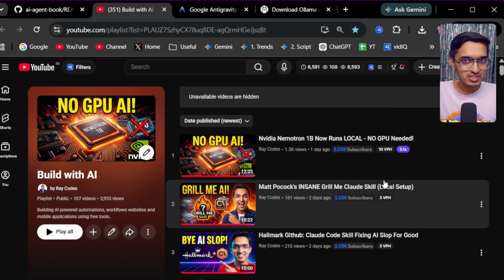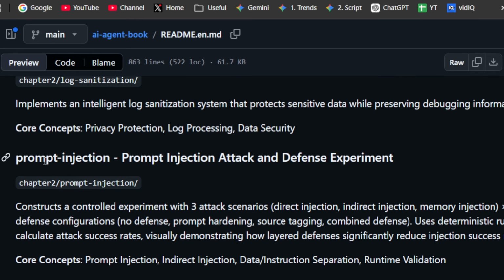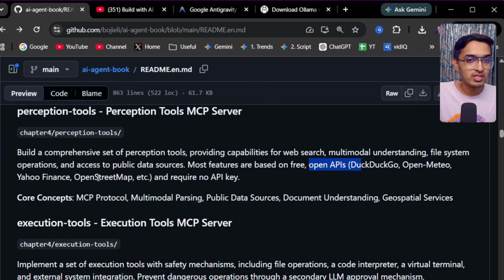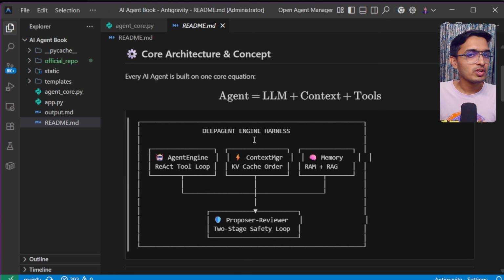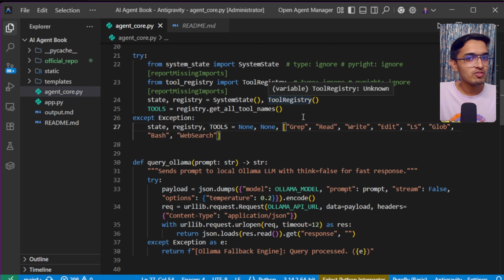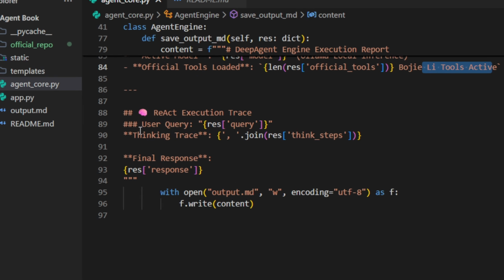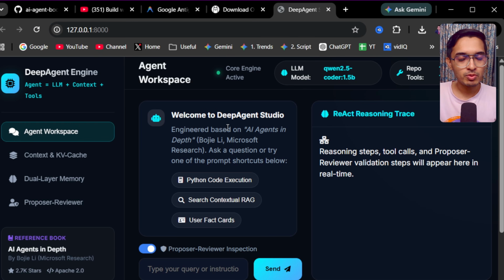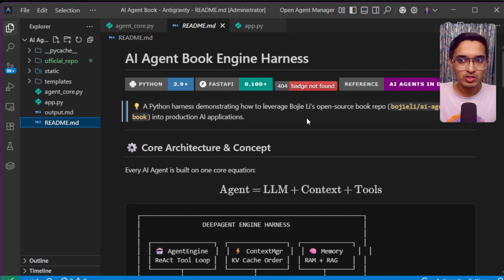Multi-Agent AI Book Dropped on Github: Here’s How to Build It Locally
Wondering what is an AI agent or how to build an AI agent? This new AI Agent Book offers the ultimate AI agents tutorial for any AI agent startup.

Skip expensive subscriptions like Microsoft Copilot and master a complete local AI agent installation. From AI for beginners to advanced concepts, this guide gets AI agents explained and shows exactly how to build AI agents locally without wasting API tokens.